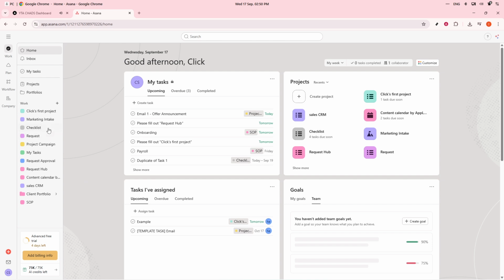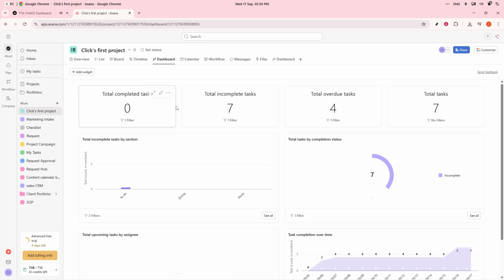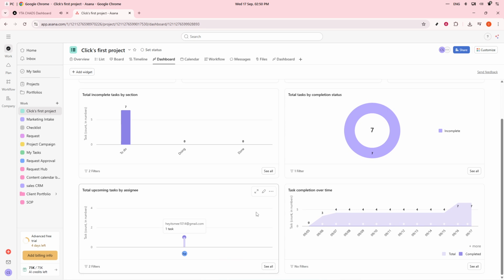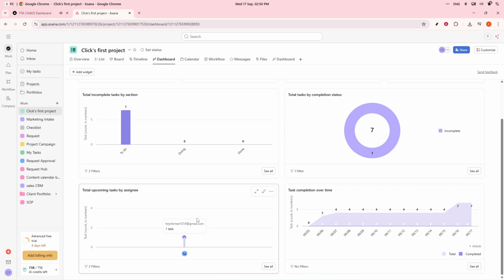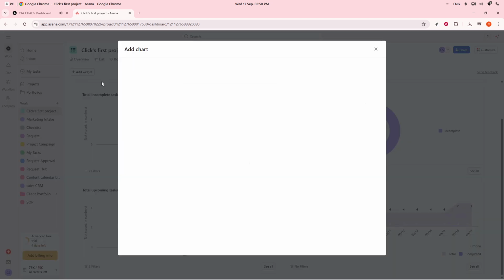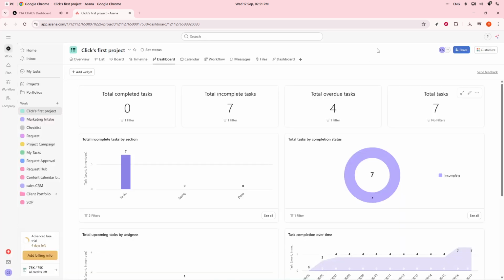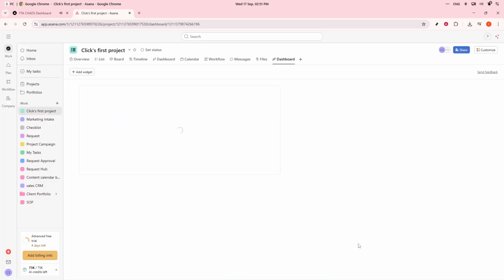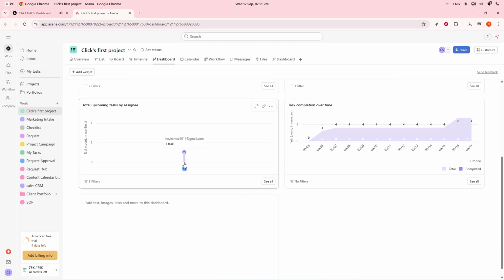How To Build, Export And Use Your Asana Reporting Dashboard 🚀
Learn how to build, export, and use your Asana reporting dashboard with our Complete 2025 Guide. Whether you’re tracking project progress, monitoring team performance, or analyzing workflow efficiency, Asana’s dashboards provide powerful insights to make data-driven decisions. This step-by-step tutorial walks you through creating custom dashboards, adding widgets, exporting reports, and interpreting data to optimize project management. Perfect for beginners and advanced users alike, this guide helps you streamline reporting, improve team accountability, and maximize productivity using Asana’s reporting tools.